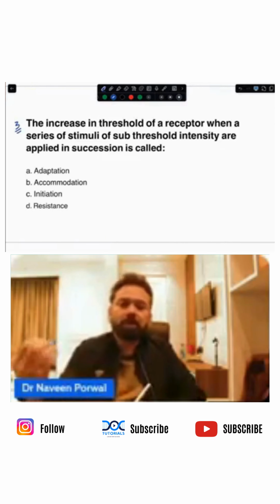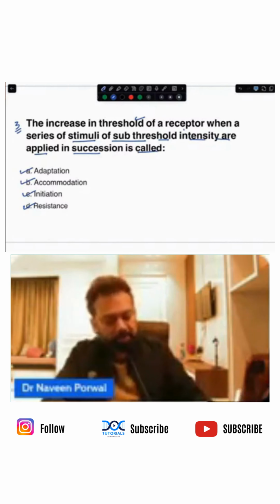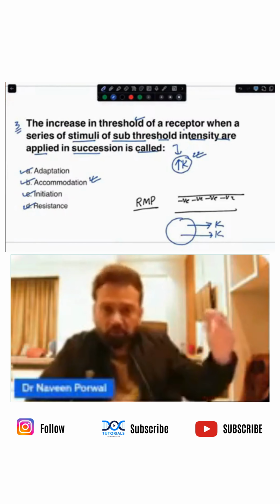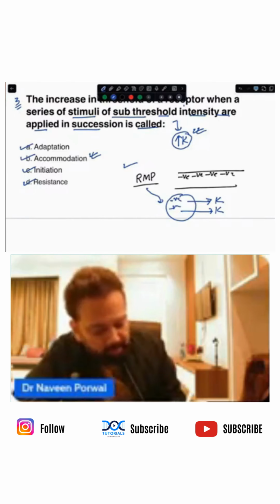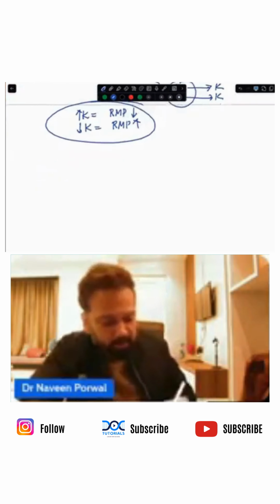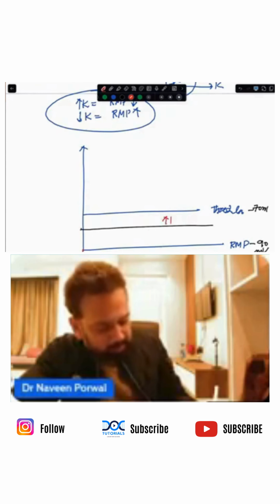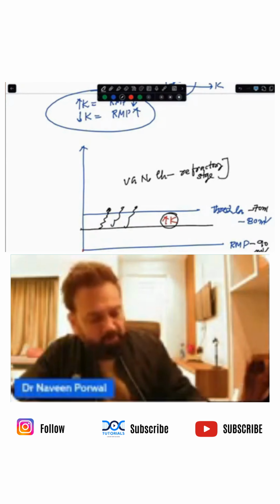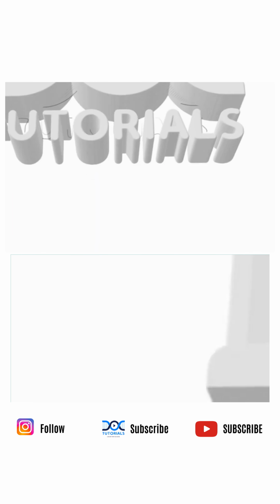What is Accommodation in Physiology? | NEET PG MCQ Explained by Dr. Naveen Porwal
🎯 Do you know the answer?
👉 When a receptor's threshold increases after repeated weak stimuli, what is it called?

📚 Boost your NEET PG/Medical Exam prep with Dr. Naveen Porwal!
✅ Correct answer explained in seconds!